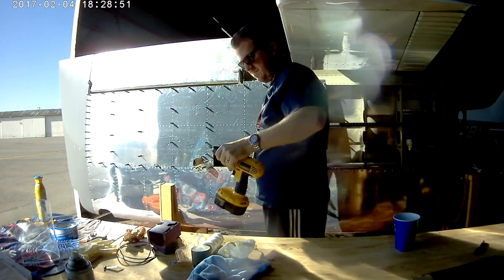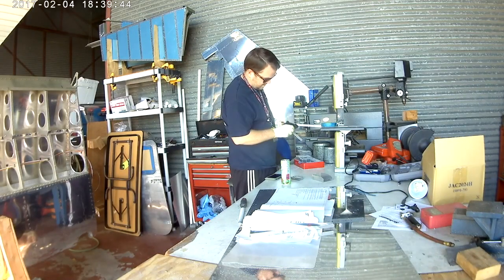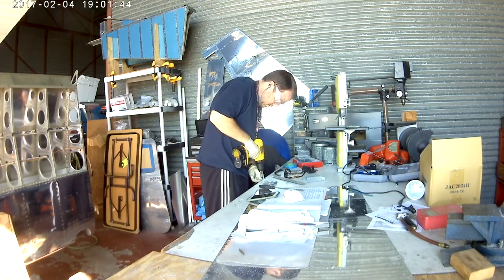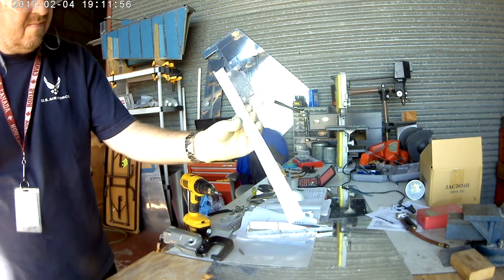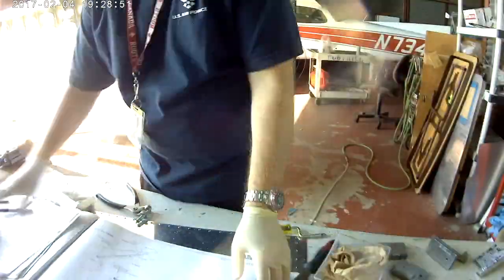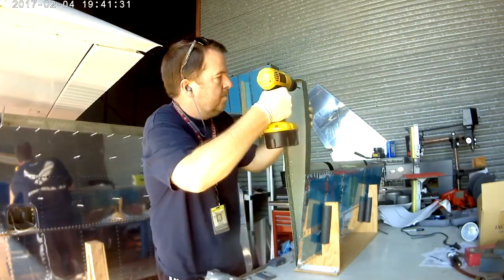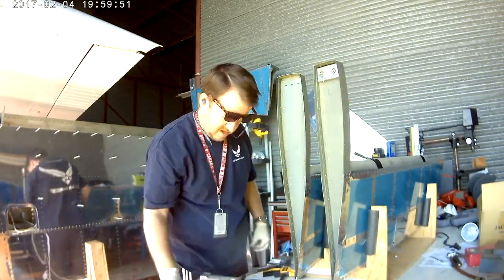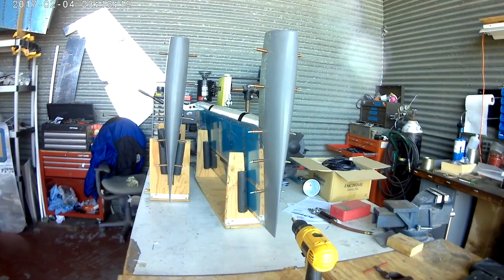RV14 - Elevator 33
Call me Otis cuz its time to get back and WORK ON THE ELEVATORS!!!